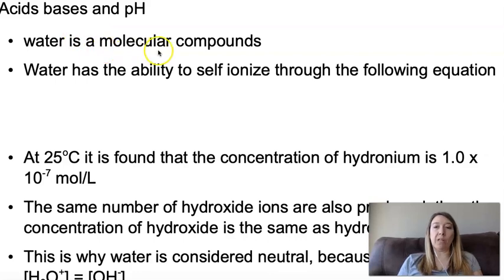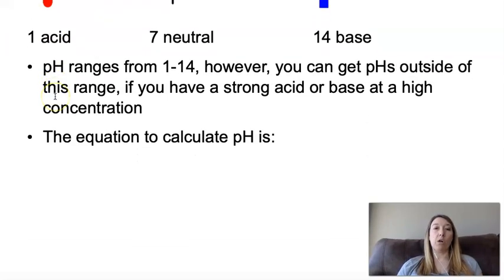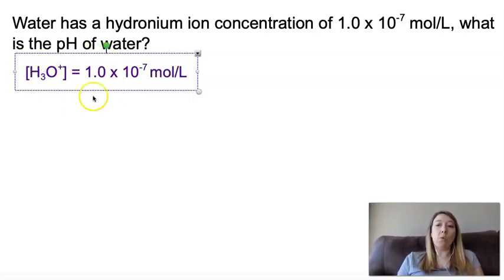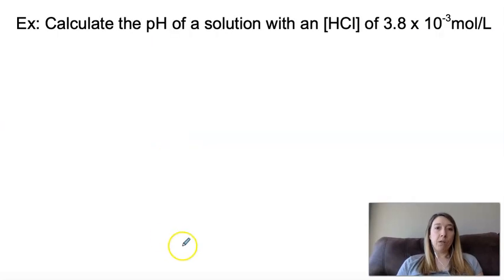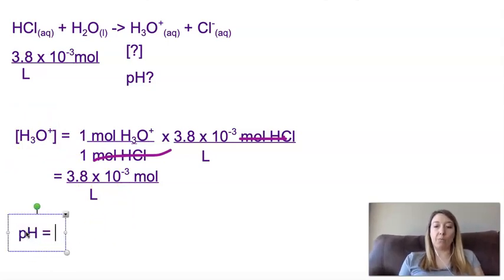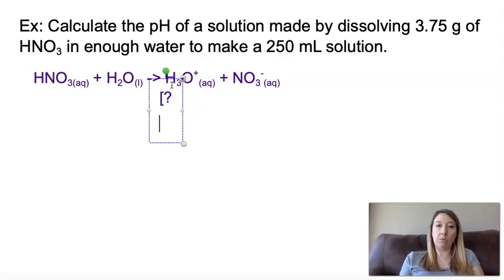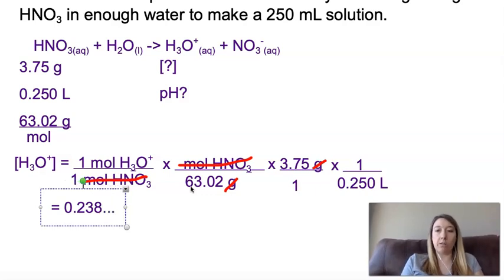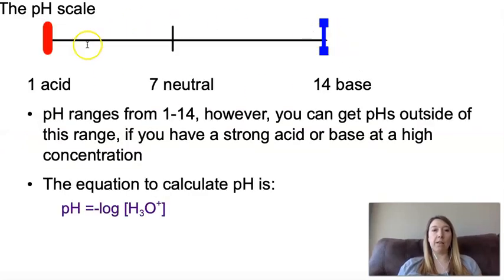pH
This video discusses the pH scale, as well as how to calculate pH for acids.